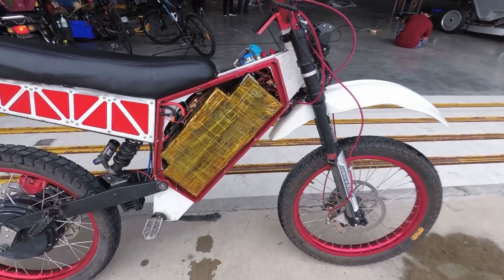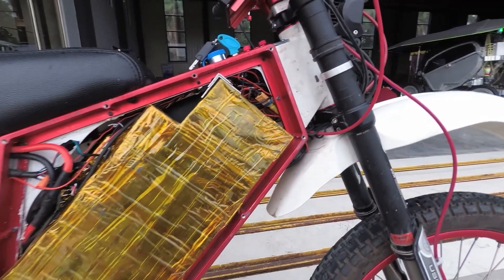Extreme E-Bike 100km/h!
This is my lovingly crafted extreme E-bike. It was based off a Qulbix style frame and heavily modified to both suit my needs and correct a few weak points.

I've been tweaking and revising this bike for over 2 years and ride it everyday as my main transportation.

The stats:

Motor: QS 3000W 205 50H V3 with 4T (950rpm @ 84V)

Controller: Custom Kelly Controls KLS8430S (Thanks Fany!)

Wheels: 19" Aluminum with 12G front/10G rear stainless spokes

Battery: 24S14P pack made with LG HG2 18650 cells (3.7KWh total)

Frame: Modified Qulbix style, 140mm wide

Shocks: DNM USD 8 Fork and DNM Burner 2 rear shock

Accessories: Front/Rear 1080P Cameras, Custom pyEC bike computer w/TJC touch display

Range: Depends entirely on speed, over 100km with reasonable speeds